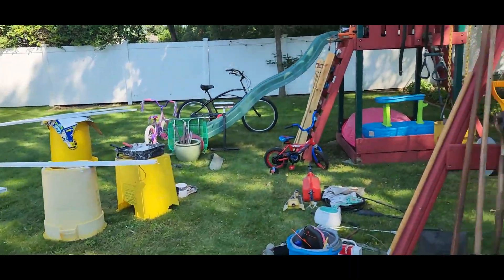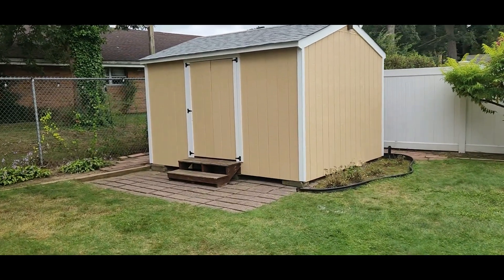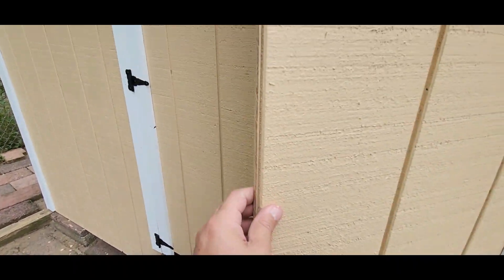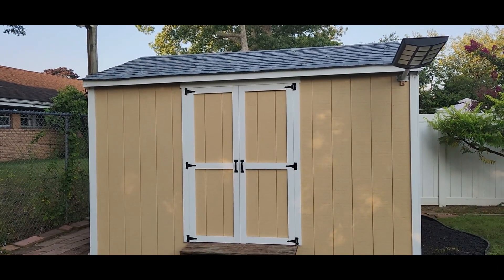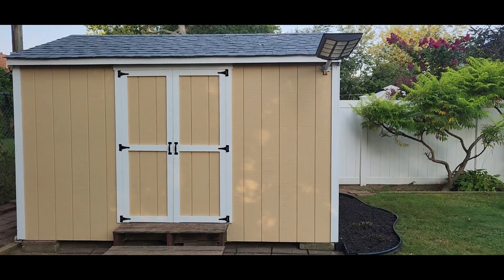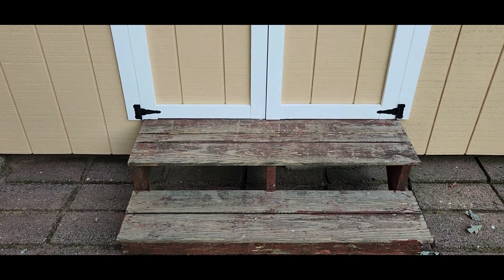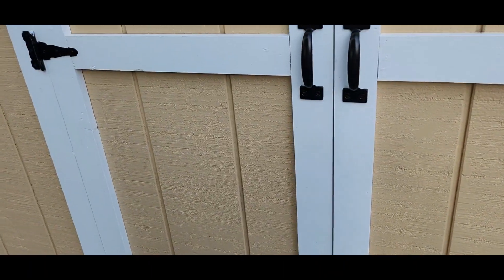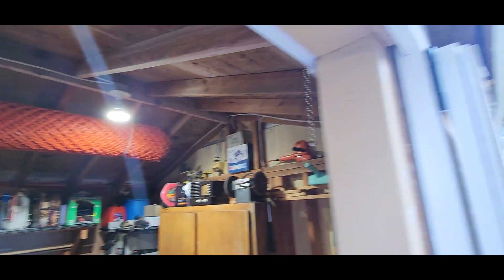New Shed (Walls)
Sometimes you don't know something needs replacing until you compare what it looked like. The old shed was definitely in need of some TLC.